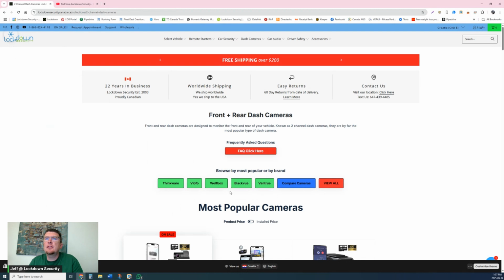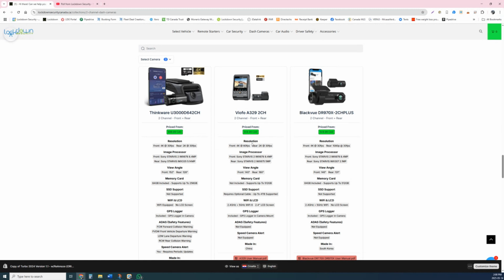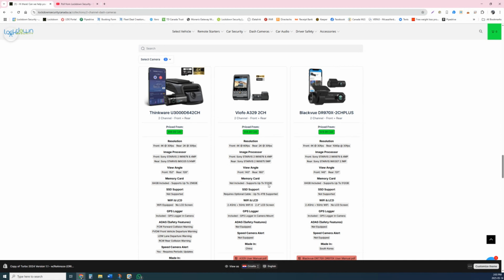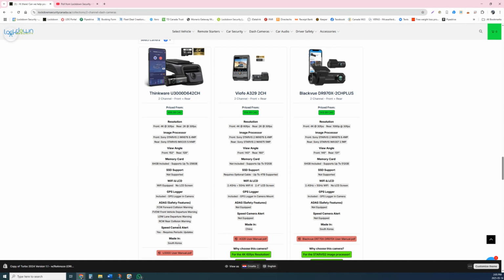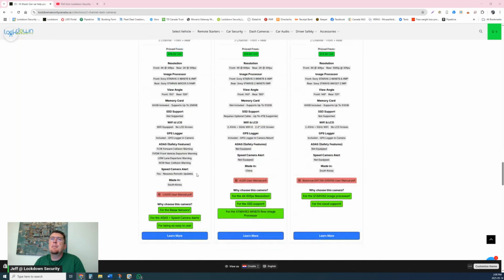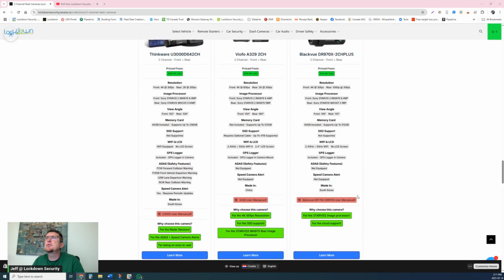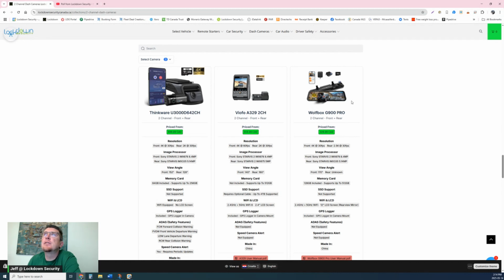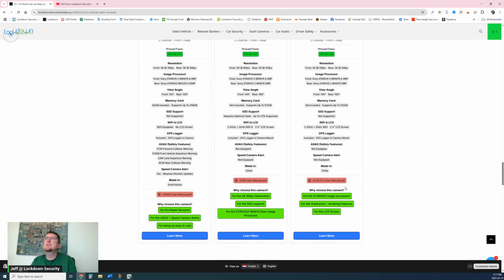Thinkware VS Viofo VS Blackvue? Which Dashcam Wins?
Watch as we compare the Thinkware U3000 to the Viofo A329 to the Blackvue DR970X, and as an added bonus to the Wolfbox G900 Pro and the Viofo A229 PRO. @LockdownSecurity

Which one wins? *hint hint we think it's from Viofo*

Remember to LIKE our video!

If you are in the Toronto, Ontario area, come check us out:

Lockdown Security
155 McIntosh Drive
Unit 5&6
Markham, Ontario Canada
L3R 0N6